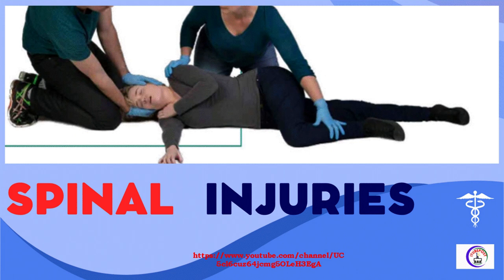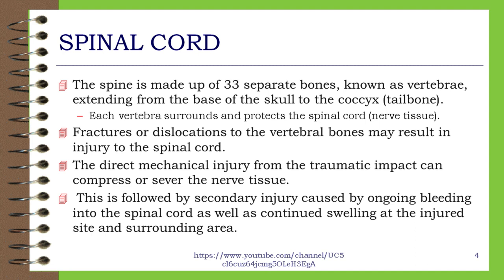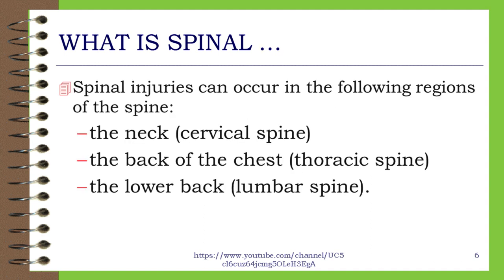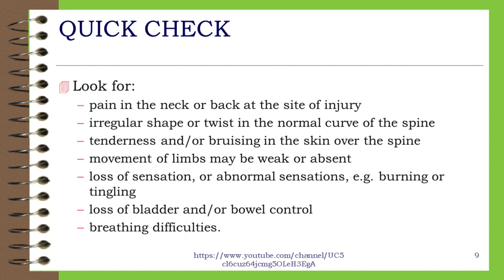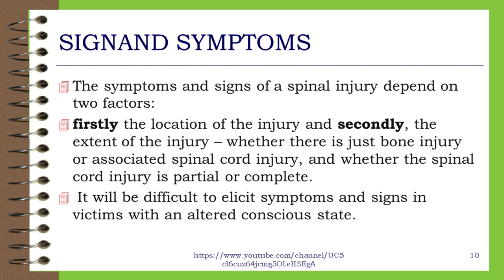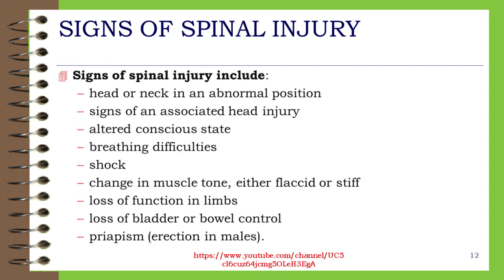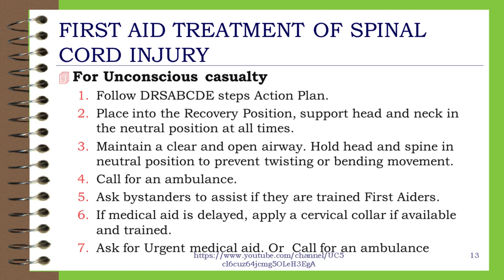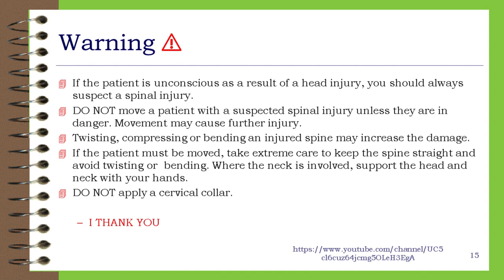Spinal cord injury first aid treatment